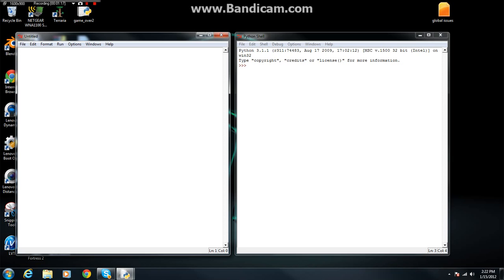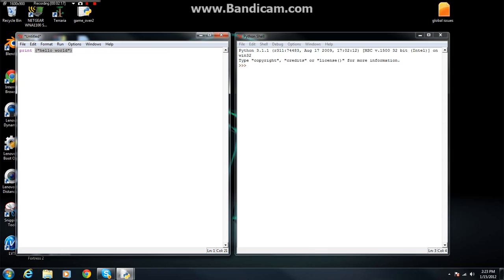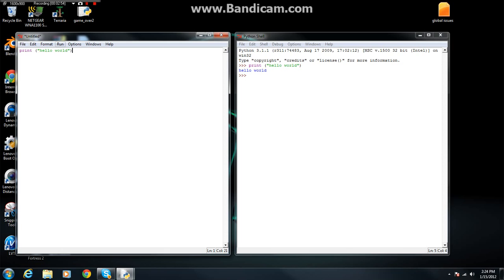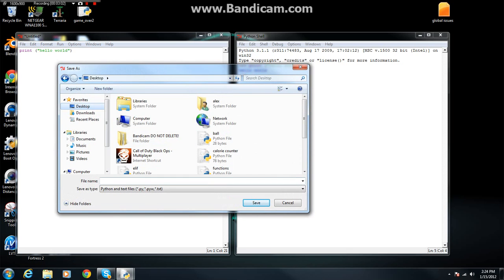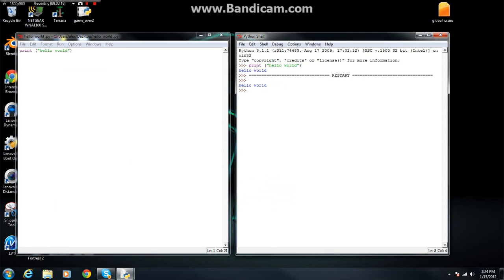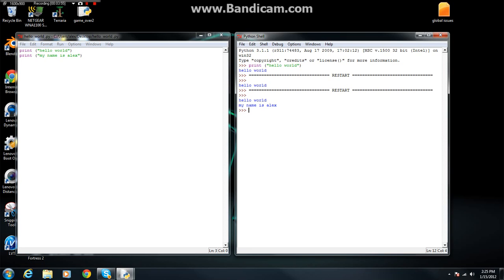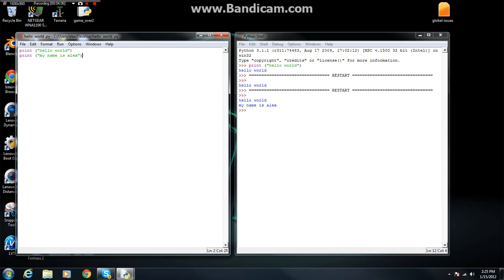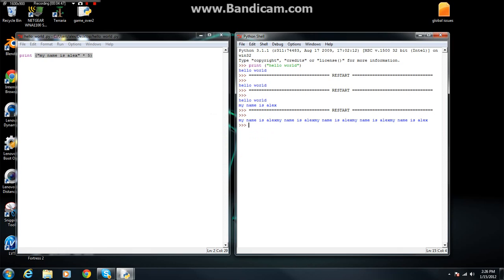Python programing for beginers eisode 1 using print Statement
teaching you your first program using the print statement hope you like it
if there is anything else i can improve on fill free to tell me.